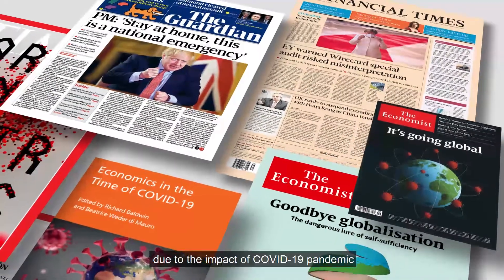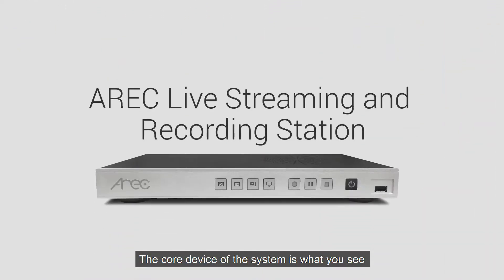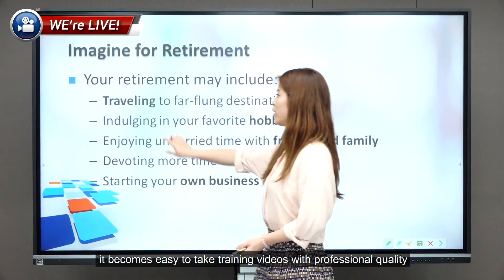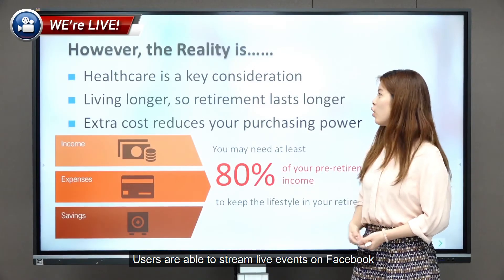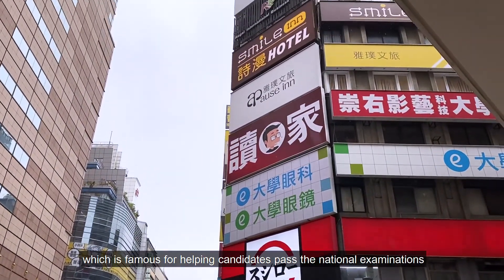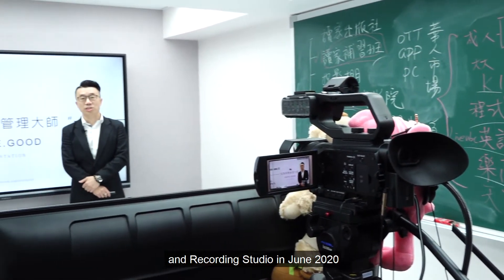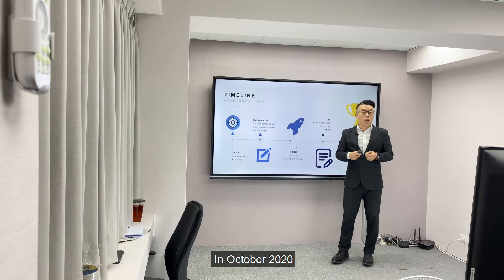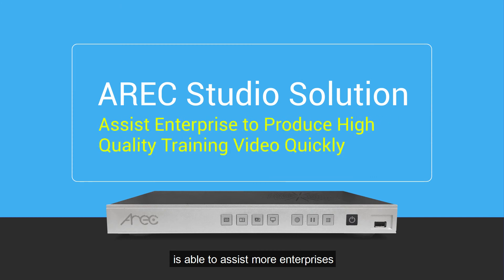AREC Studio Solution and Case Study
Through AREC Studio Solution, enterprises can quickly set up a new studio with high quality and easy-to-use features in 15-25 square meters of space, allowing users to create video recording, professional web conferencing, and Live broadcasting effectively.

In this video, it covers:
- Solution introduction
- Case study: Reader Place School, famous for helping students to pass the national examinations or obtain professional licenses in law field in Taiwan